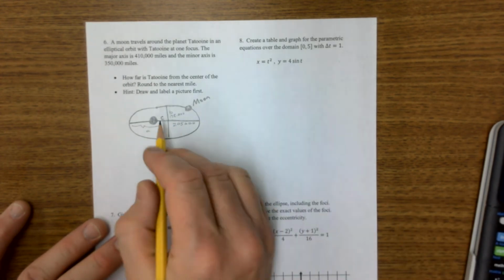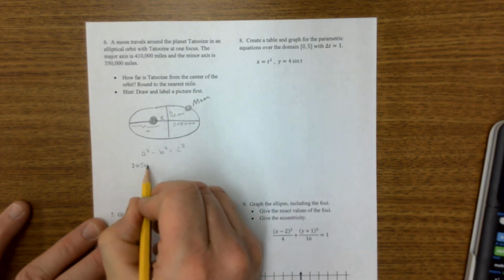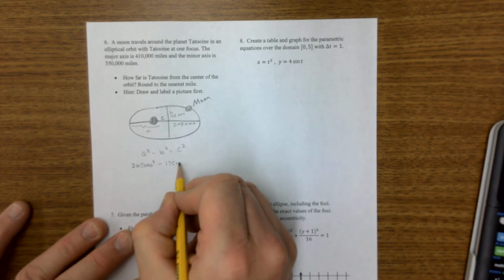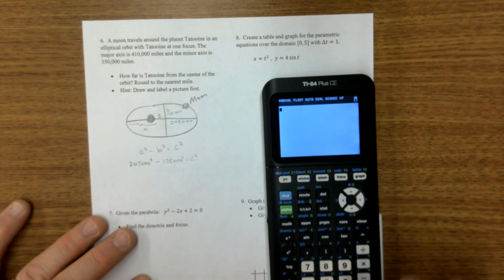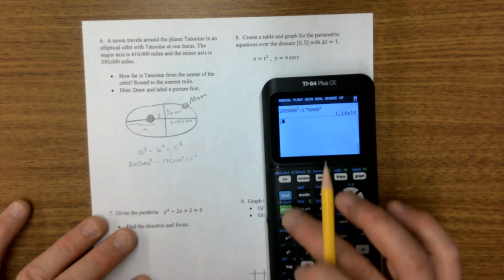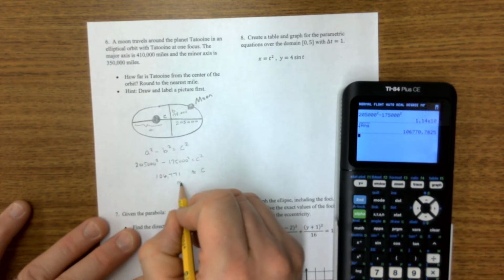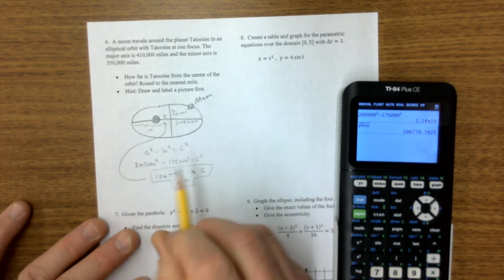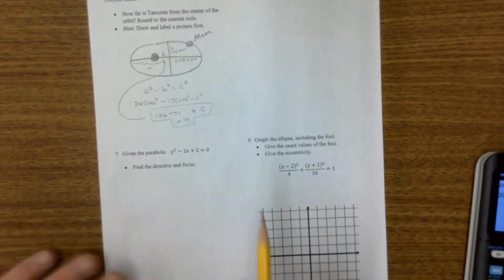Trig Ch 6 Review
Conics, Parametric & Polar Equation Review